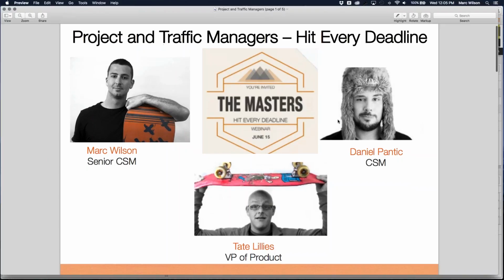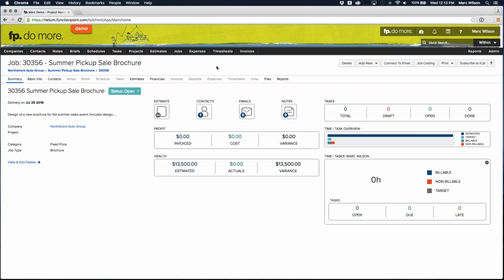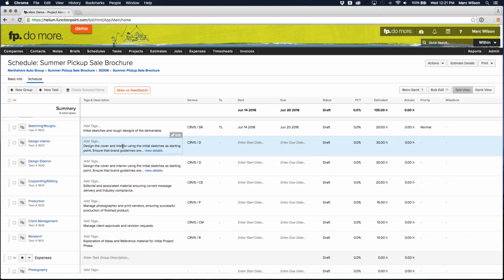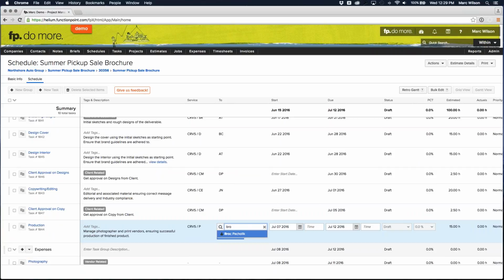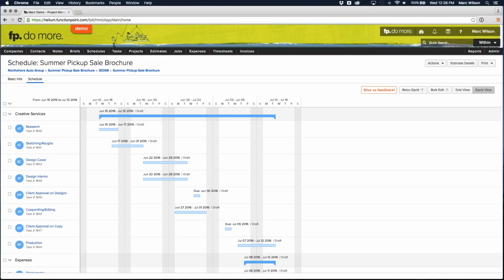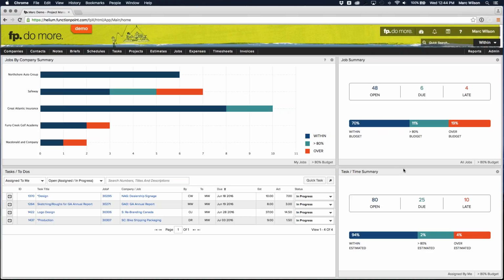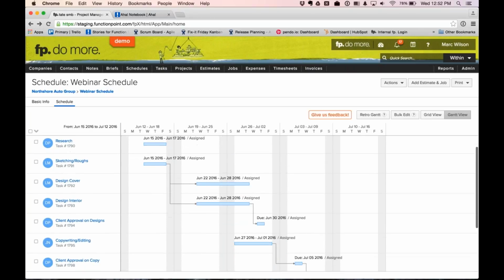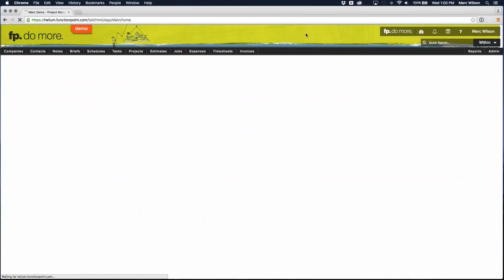Hit Every Deadline | The Masters Webinar Series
This webinar series is all about managing the most important aspects of your agency's operations.

In this webinar, you will learn:

- how to use the new schedules module, new gantt chart and other existing tools to effectively manage your schedules, resources and deadlines
- fp.'s Product team to talk about new enhancements coming to these modules in the very near future, and how fp will help take your agency to the next level